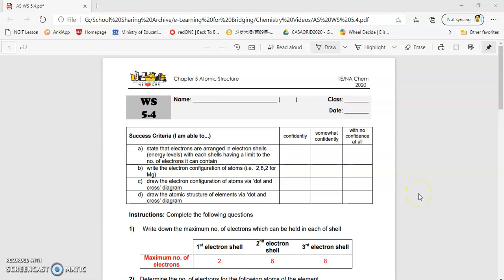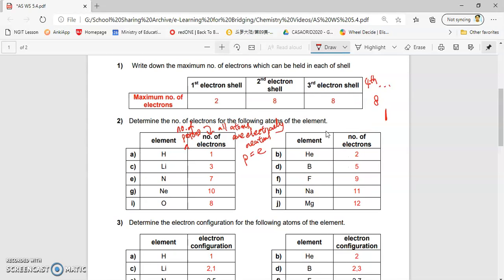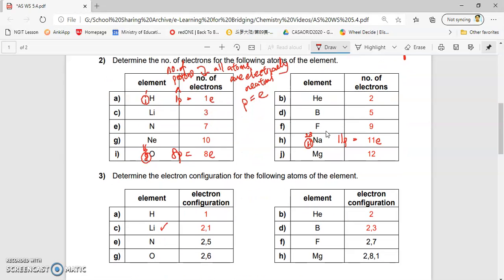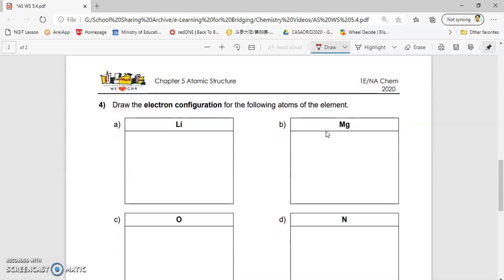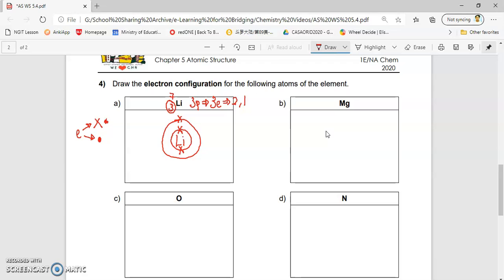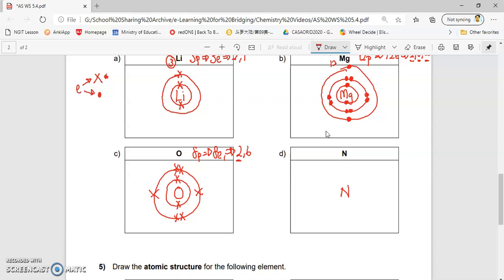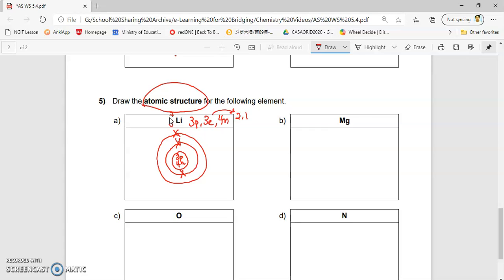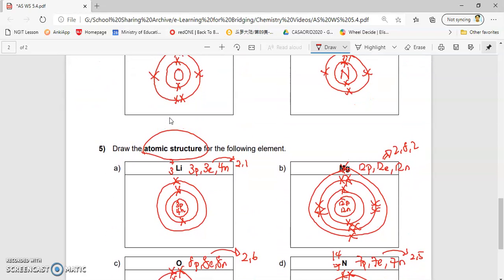AS WS 5 4